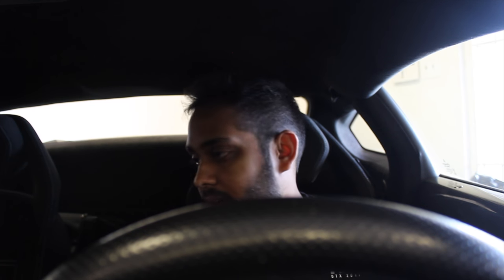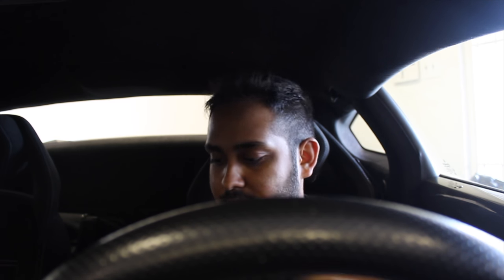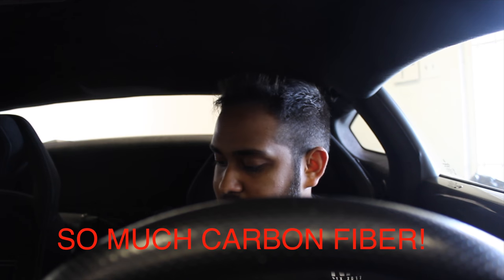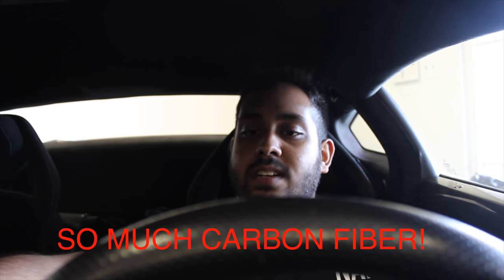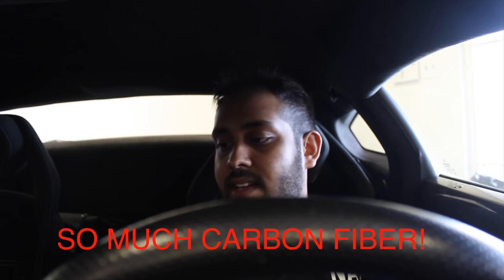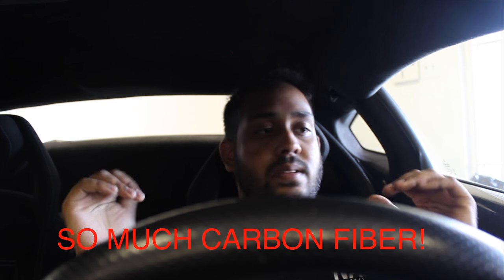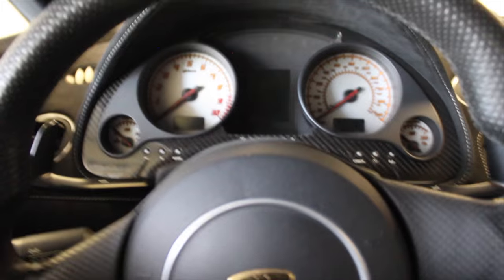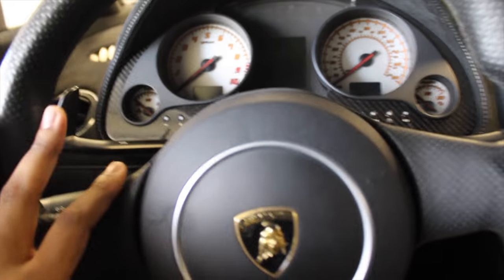BUYING MY DREAM SUPERCAR!!!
Welcome back everyone to another video! Get the opportunity to be in my dream car!

Shout out to Palomino Motors for giving me this opportunity.
Palominomotors.com
Have all sorts of cars from economical to luxury!

Come out and show some love at Wekfest in Houston, Tx
When: Sunday, December 3rd, 2017 1pm-6pm

New Company!

Follow Caleb!